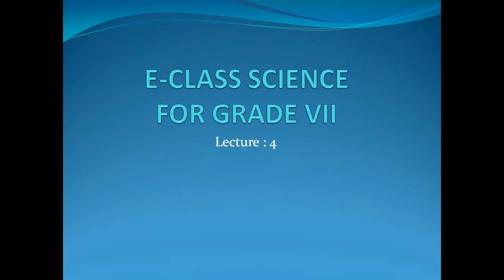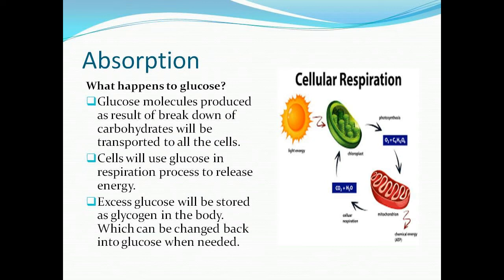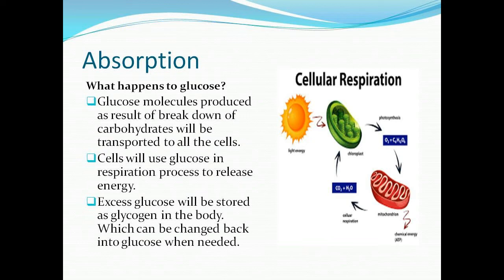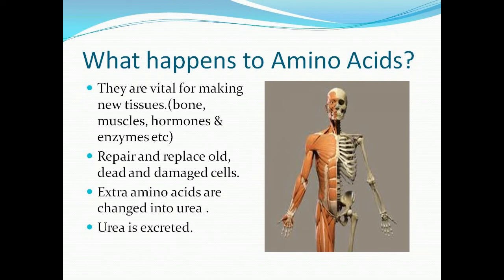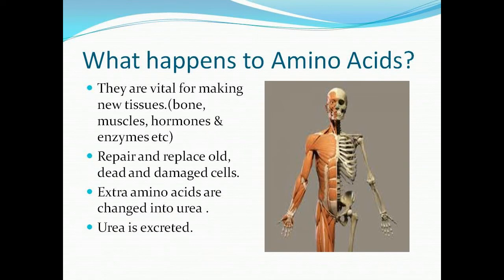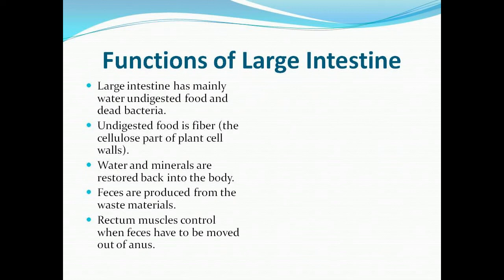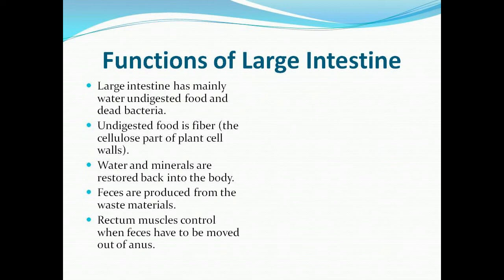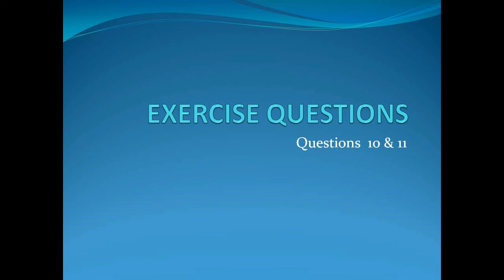Class 7 Science Lecture 4 Chapter 1 The Digestive System